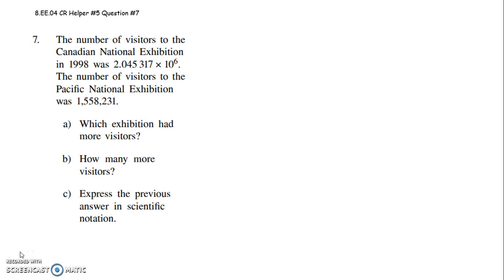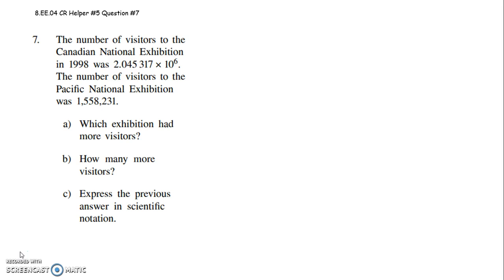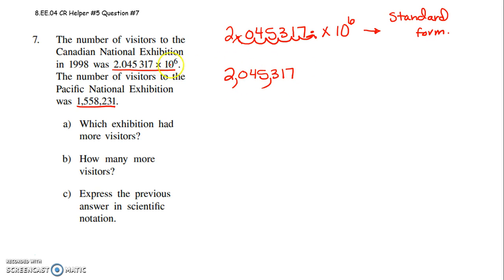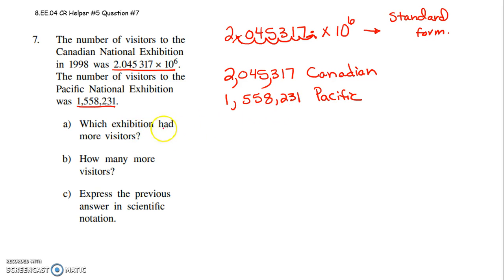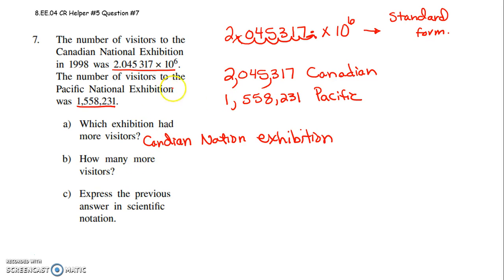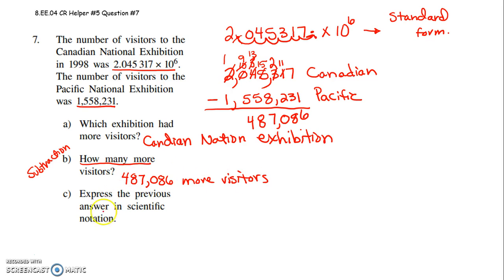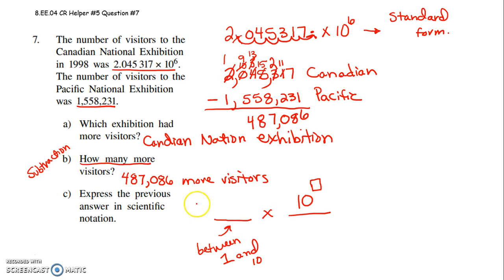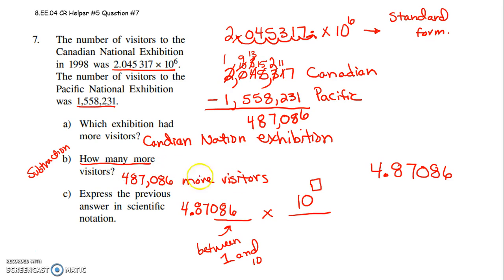8 EE 04 Grade 8 CR helper #5 Question #7